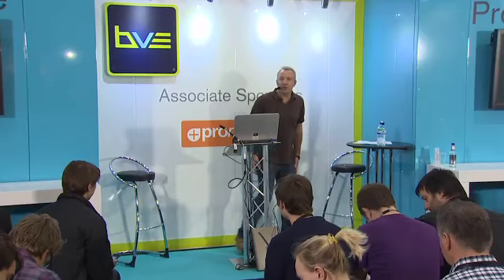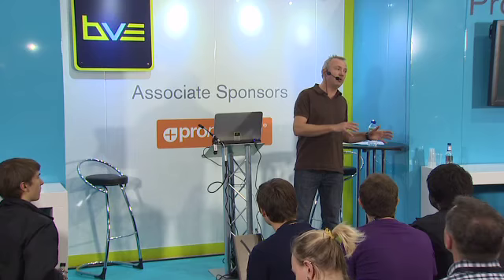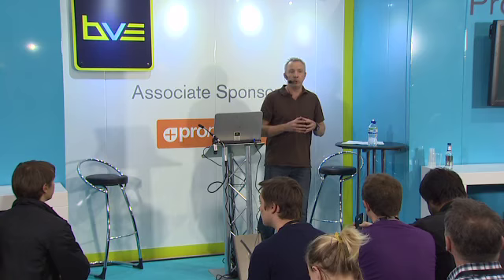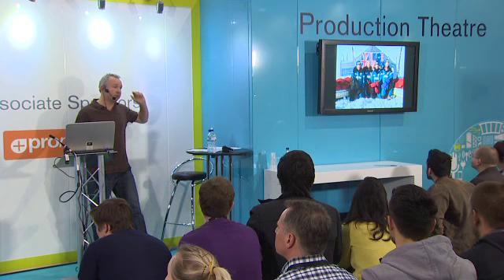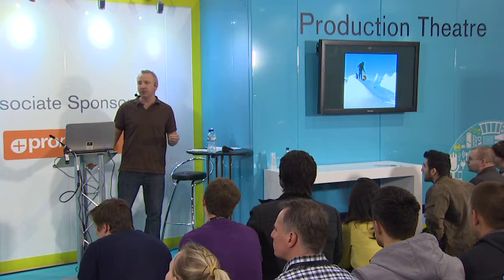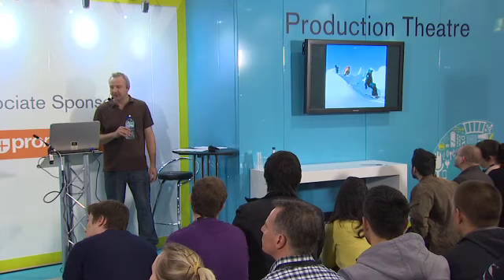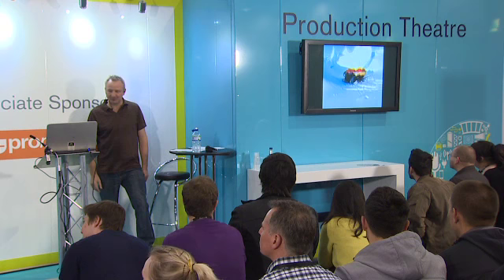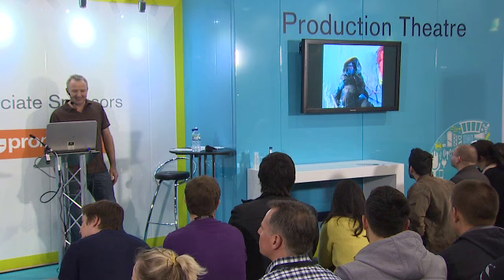How to prepare for filming in extreme conditions?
Phil Coates, Remote Location Director / Cameraman , PhilCoates.TV

Key technological considerations for capturing content in the most challenging environments